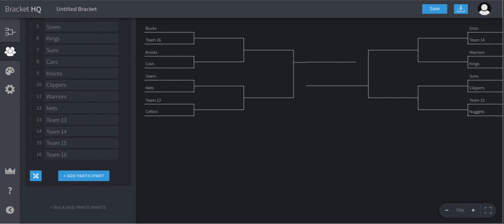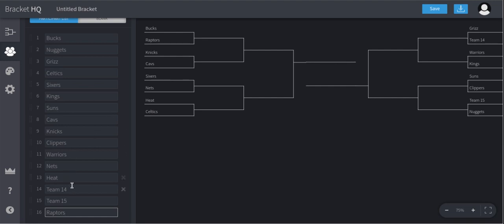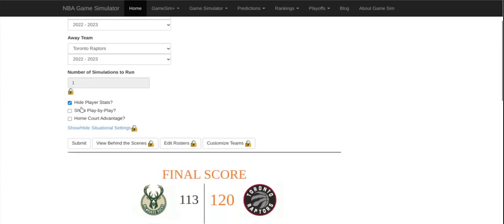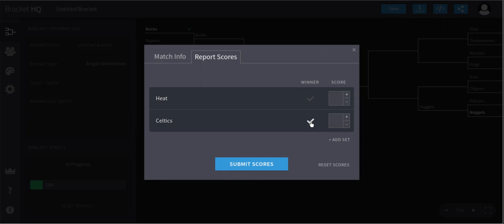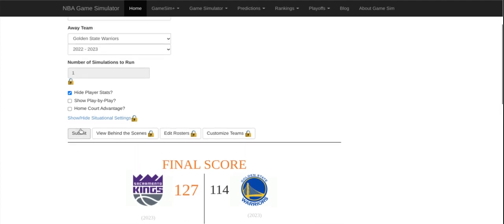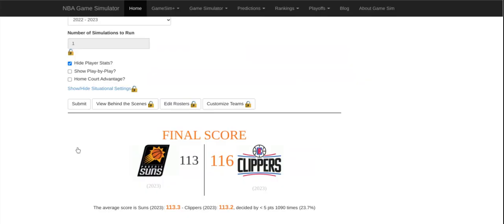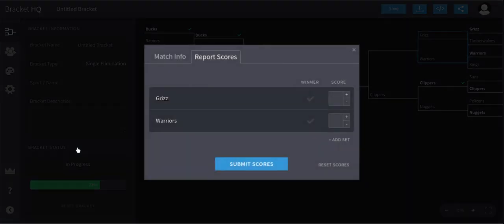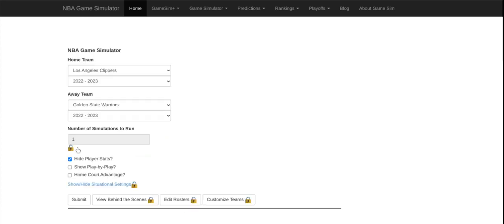Current NBA standings predicted by GameSim